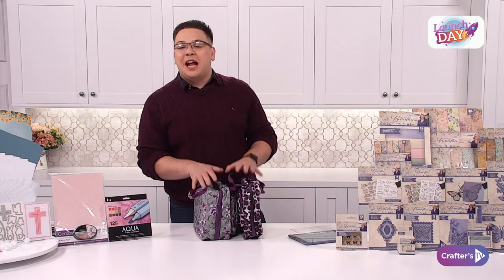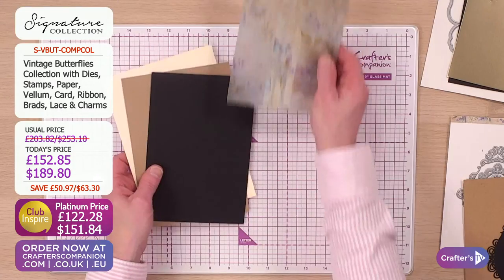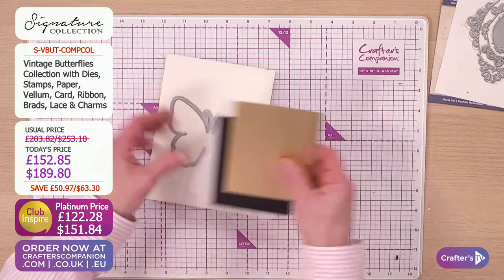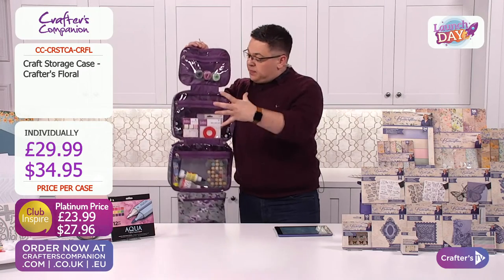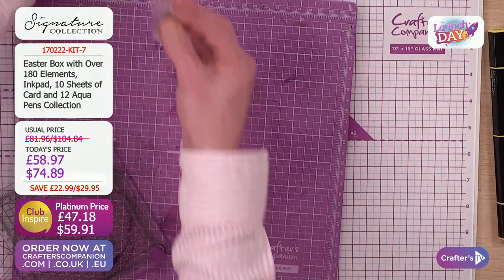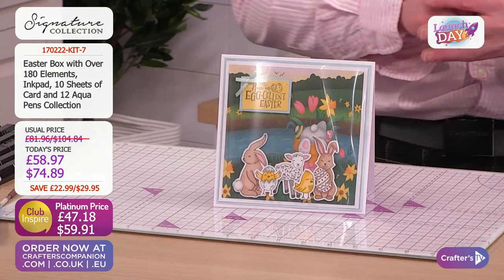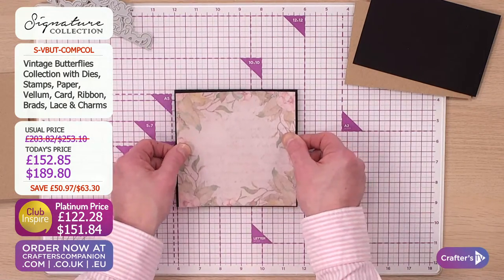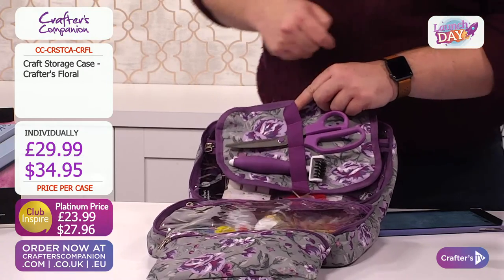Launch Day: NEW Crafter's Companion Travel Craft Bags (25 Feb 2022)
Join us for Launch Day - your first in-depth look at new products launching today on Crafter's TV! George Akid & Craig Laird will be here from 6pm UK 🇬🇧 / 1pm ET 🇺🇸 with all the details, demonstrations, offers, and inspiration!